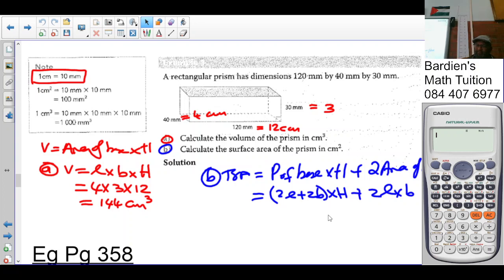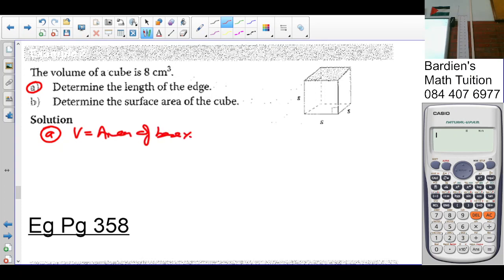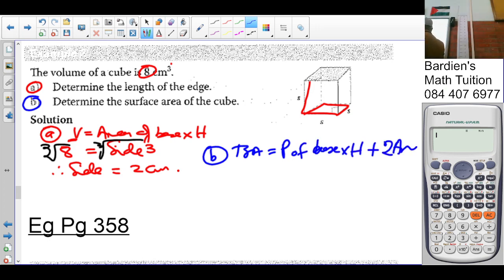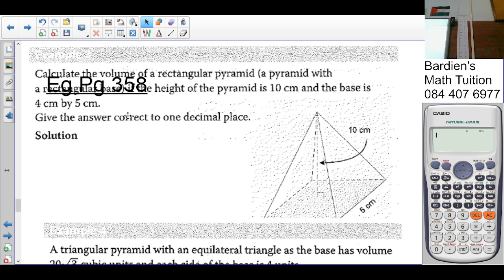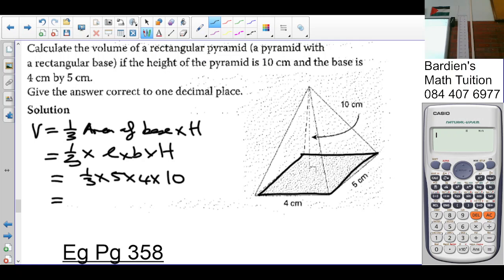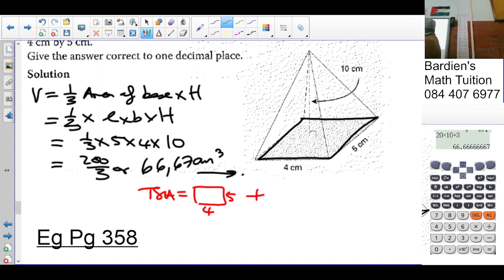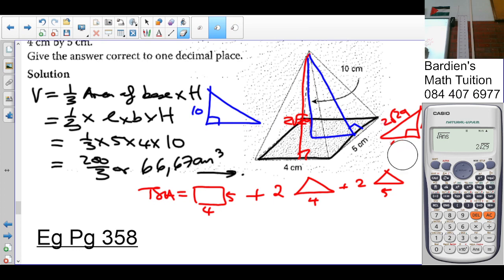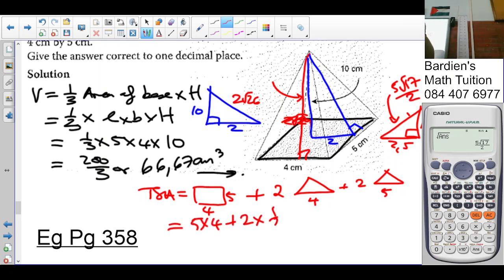Gr 10 Volume and Surface area L1(P2) Ex 16.1 Part 1 (Pyramids)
Grade 10 Volume and Surface area Lesson 1(P2)
Ex 16.1 Part 1 Pyramids